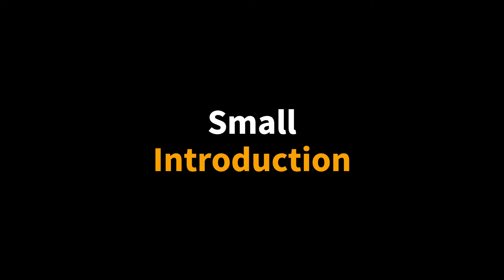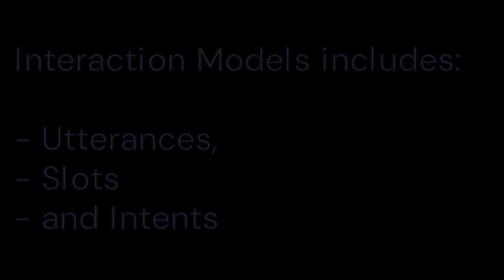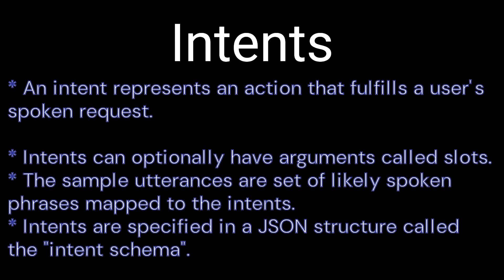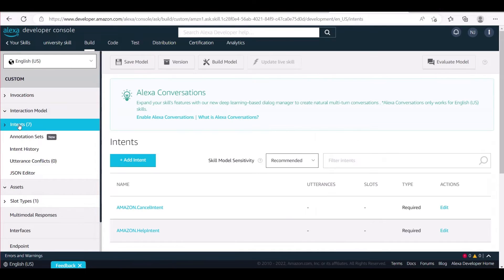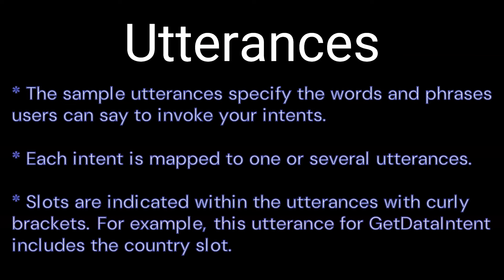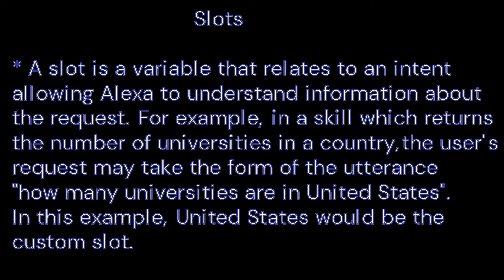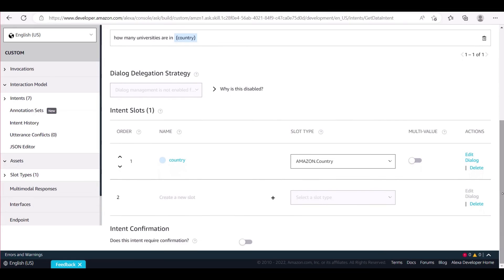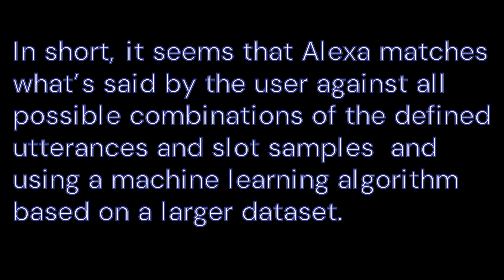Basics of Alexa intents, utterances and custom slots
With this video, you’ll be introduced to 3 main components of an Alexa Interaction: intents, utterances and slots.
What are Intents, Utterances and Slots?